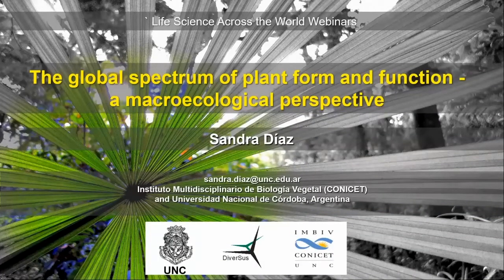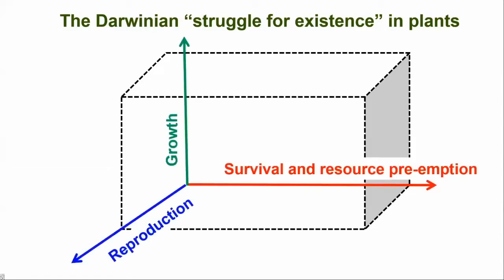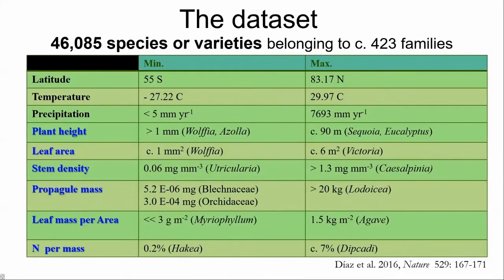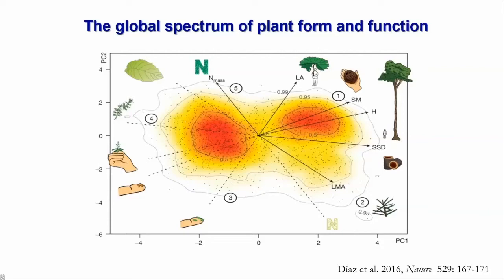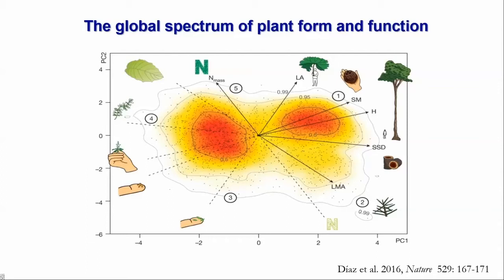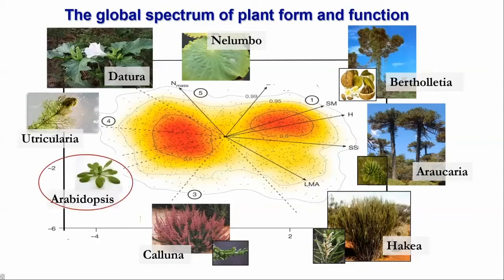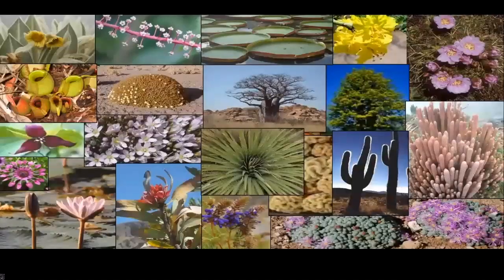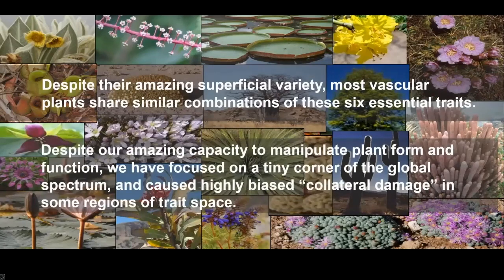Sandra Díaz - “Plant Biology: Mechanisms Meet Biodiversity”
Featured speaker: Sandra Díaz, Professor, CONICET - National University of Córdoba, Argentina